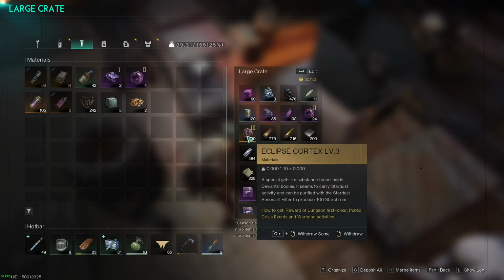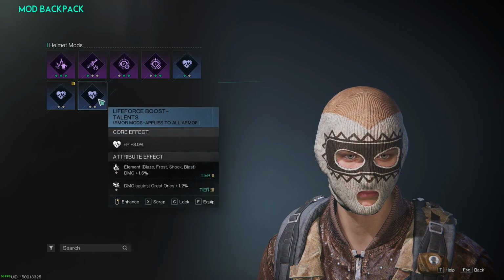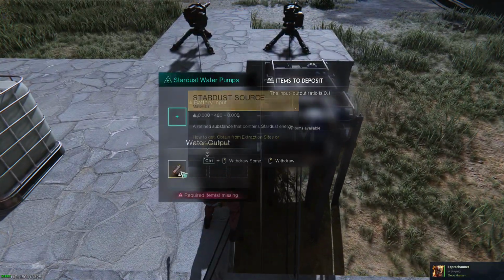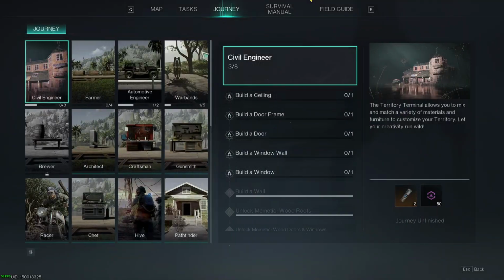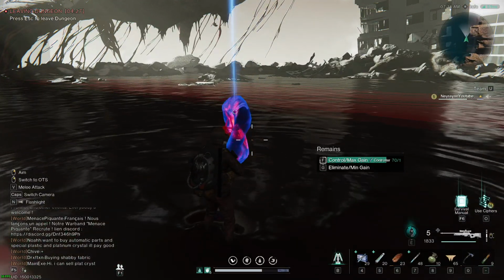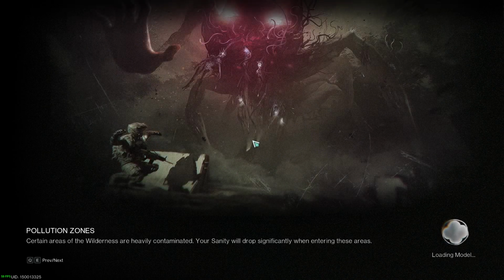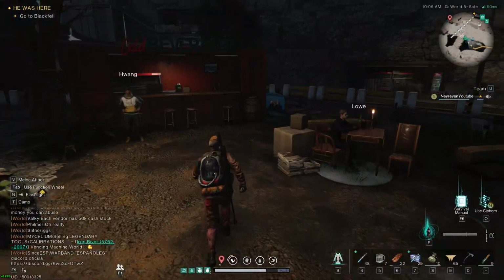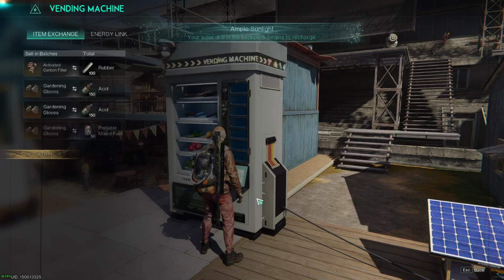Once Human - Lets Play Ep 5 - Level 40 player base - Escape Rift Space - Shadow Hound boss Solo